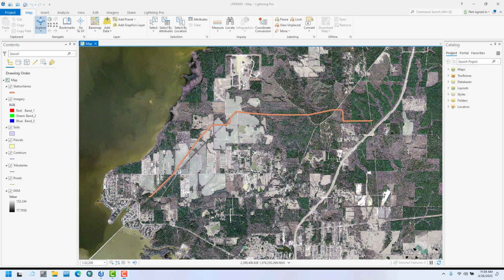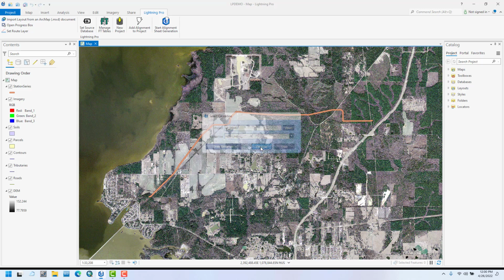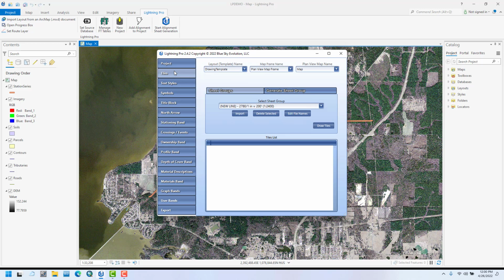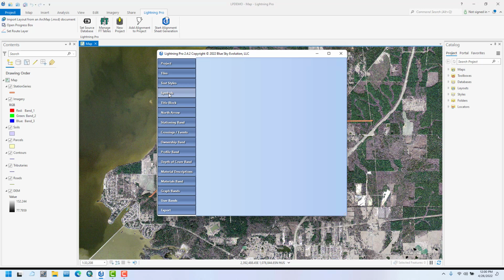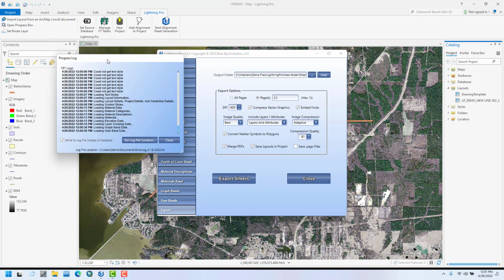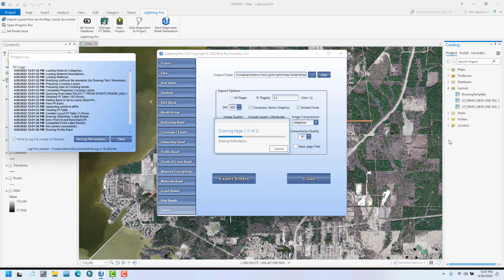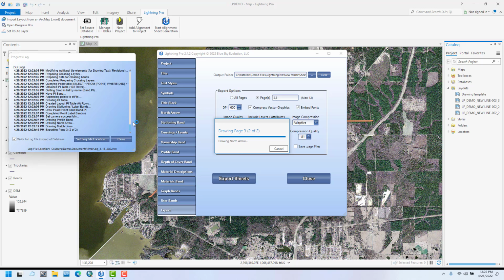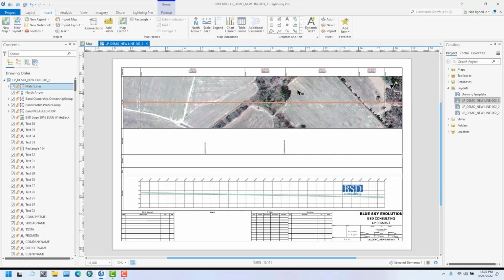LightningPro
Overview of Lightning Pro sheet Gen